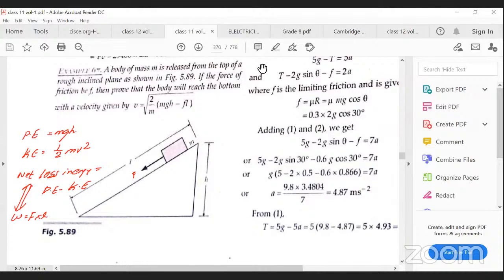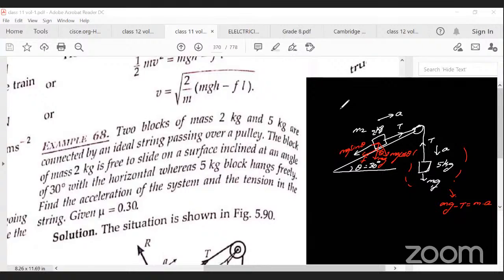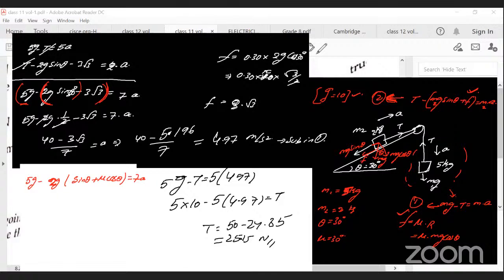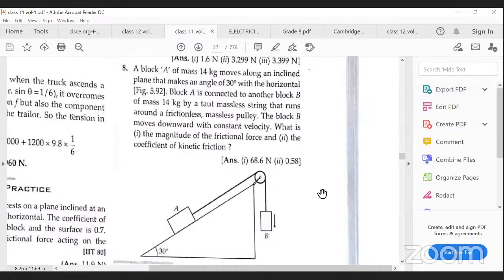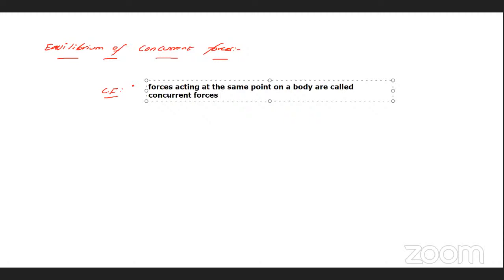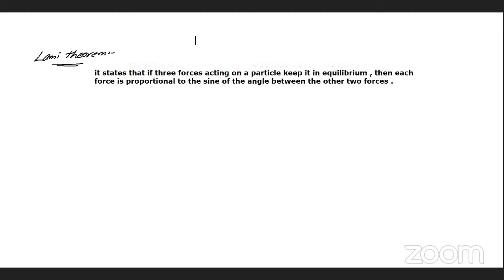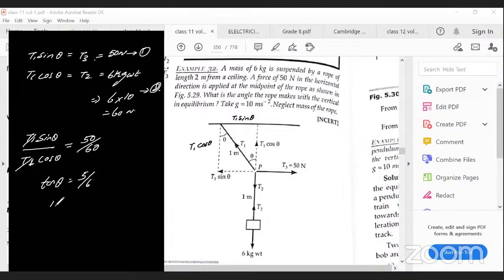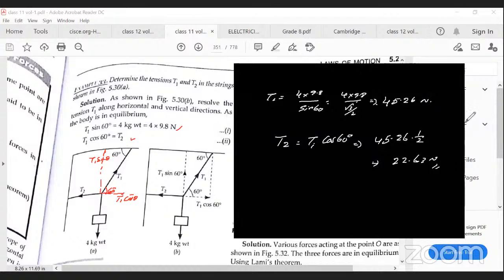STUDENT DREAM BOX CBSE's - class 11 - laws of motion - friction problems